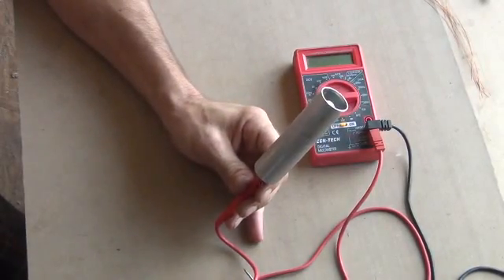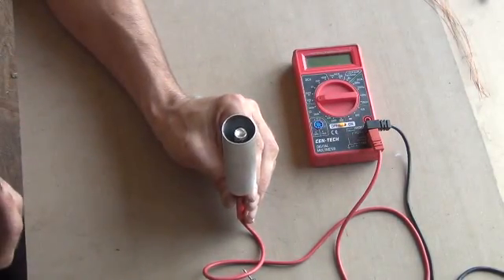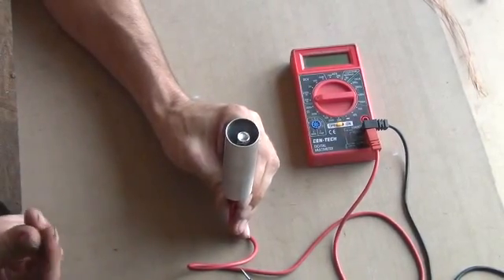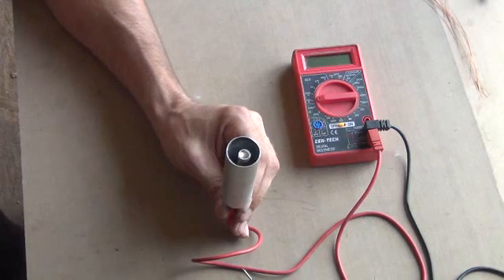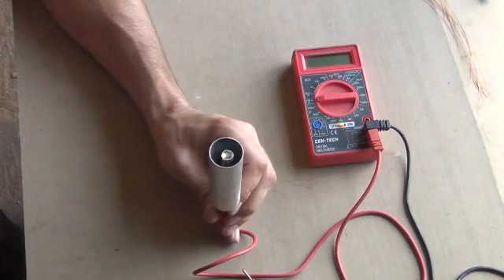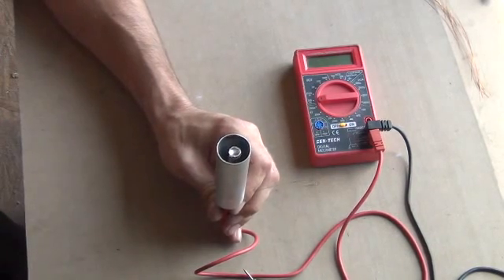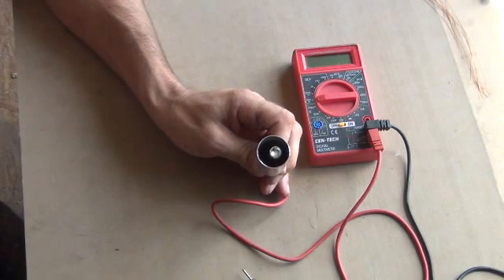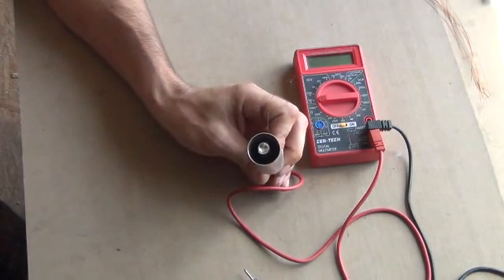Radiation shield generator, powers the space station and protects astronauts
This is a concept of mine that I share on how we can shield astronauts in space from deadly radiation, and the shielding will produce all the electric current the space shuttle might need from the radiation.